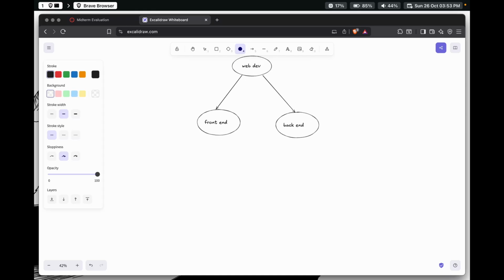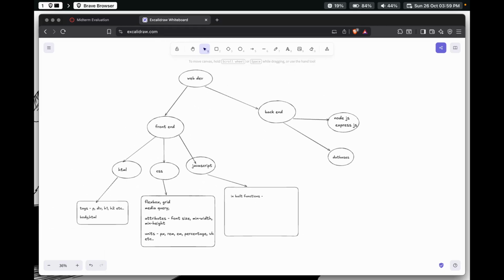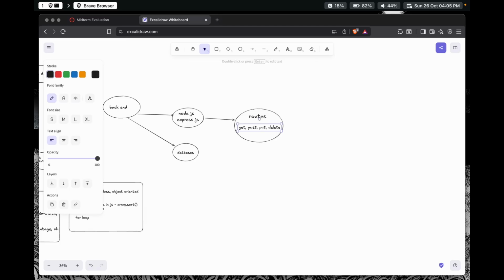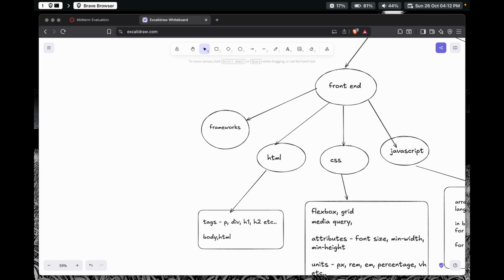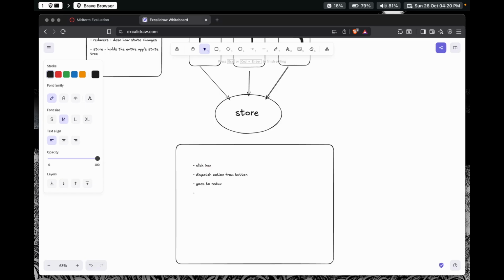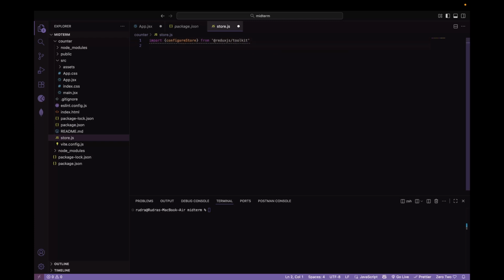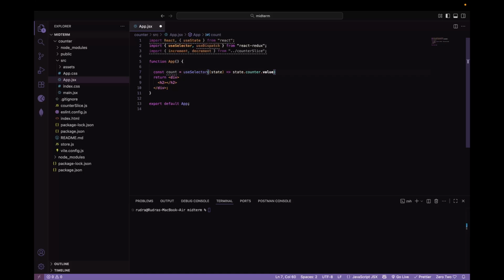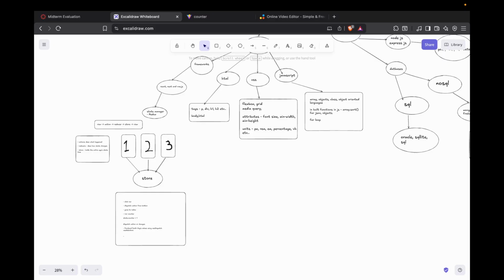Midterm Evaluation web dev